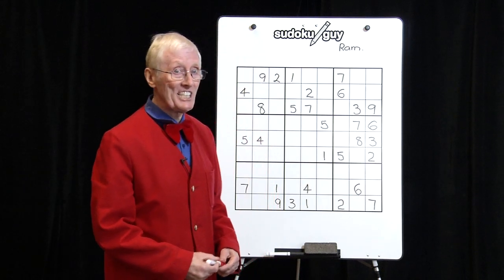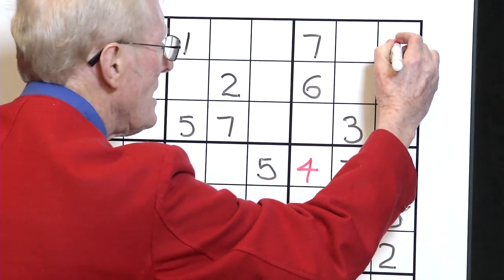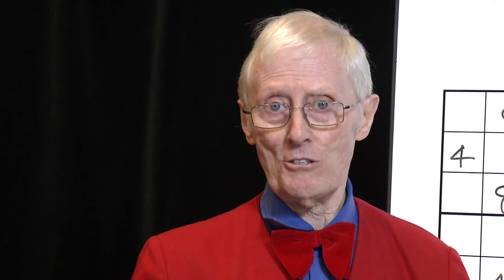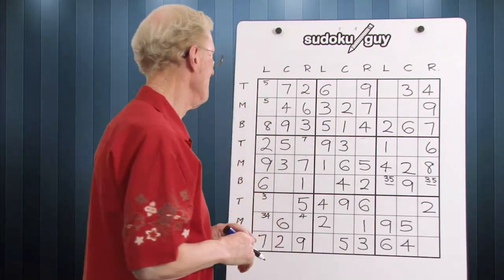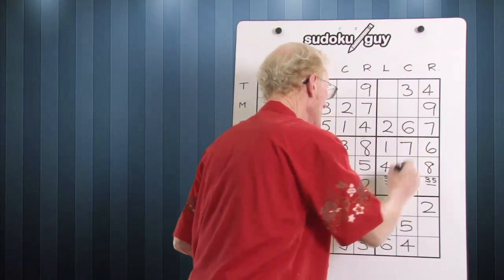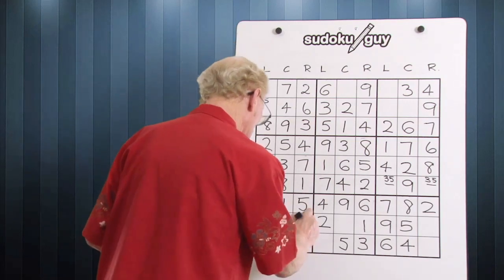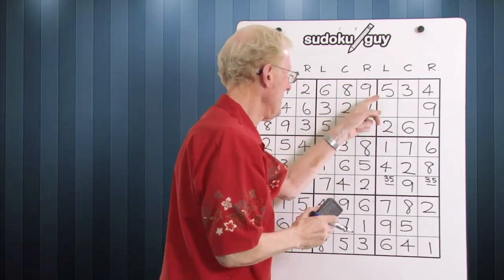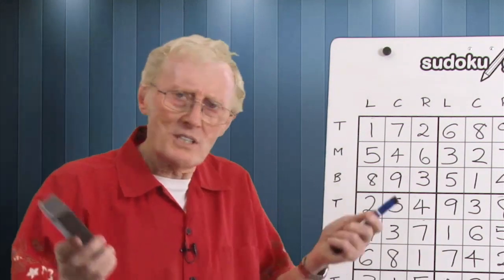The Sudoku Guy - Episode 3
Robin Jarman is back with Lesson 3 of 10.